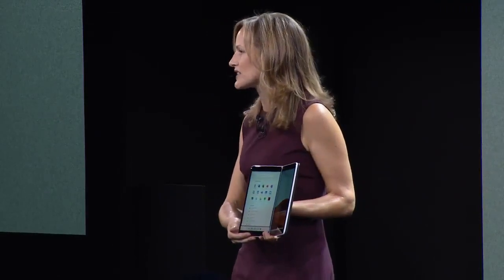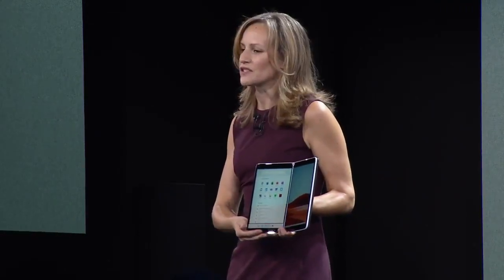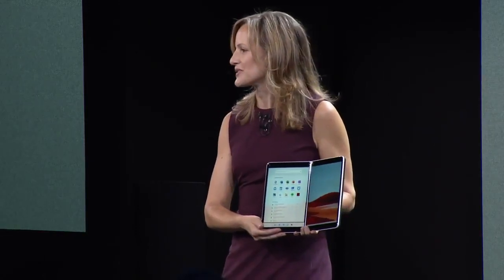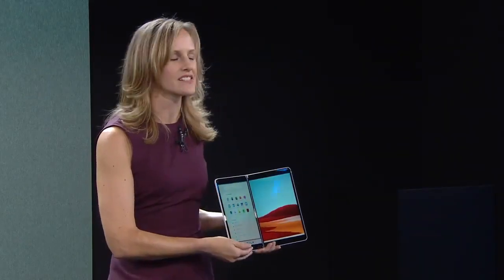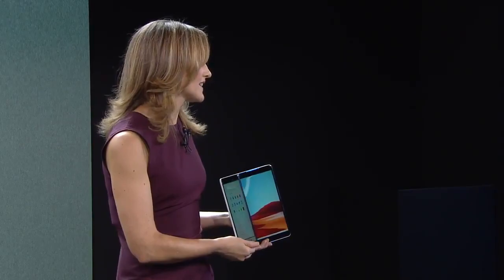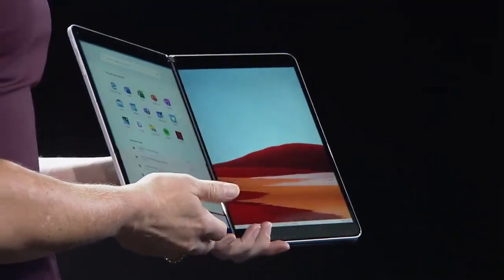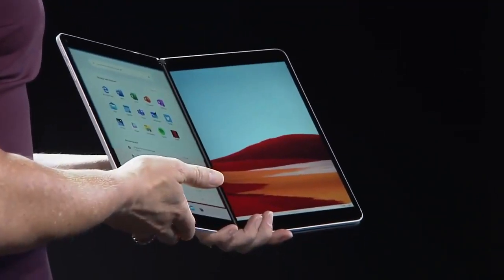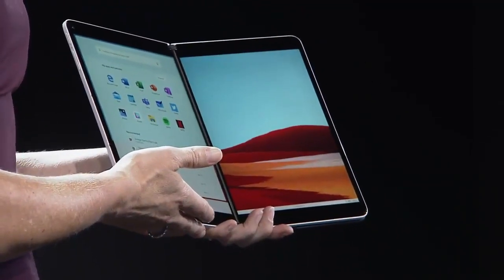What is Windows 10X, how does it work, which devices run it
A closer look at Windows 10X from Microsoft's Surface Event, 2nd Oct 2019.